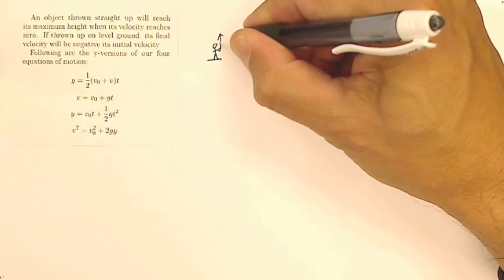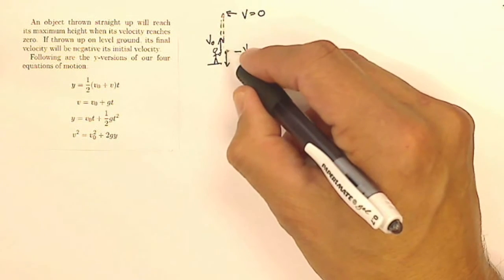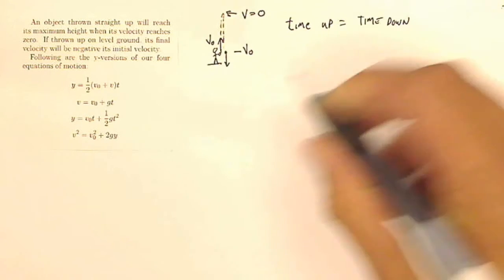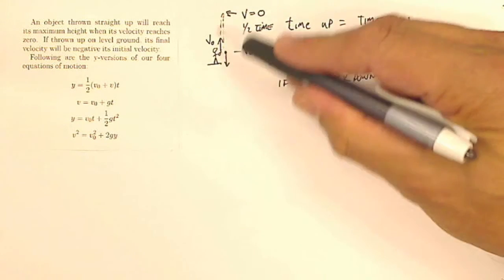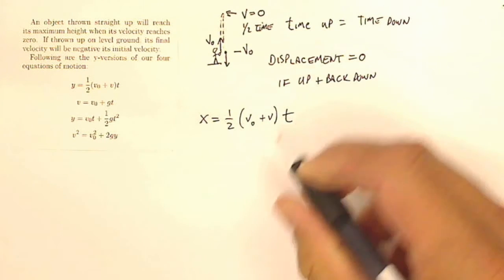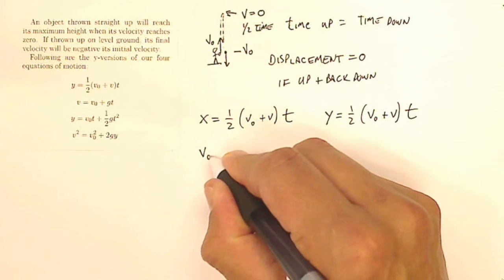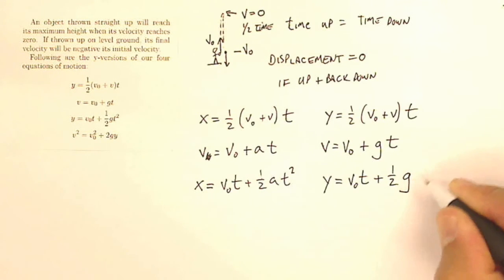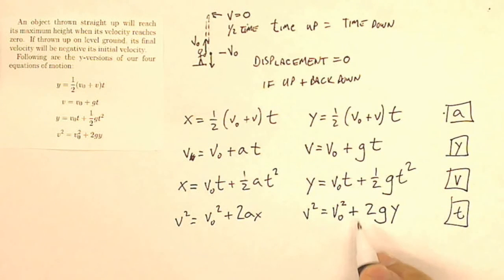AP HW 02.4 Intro